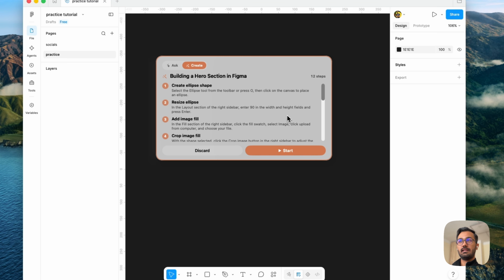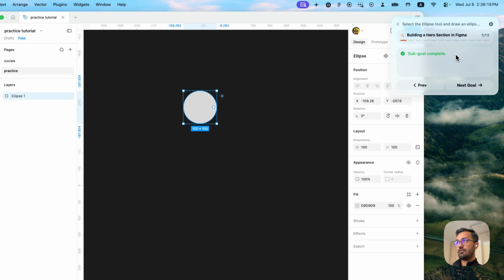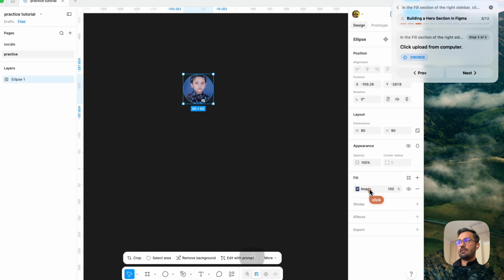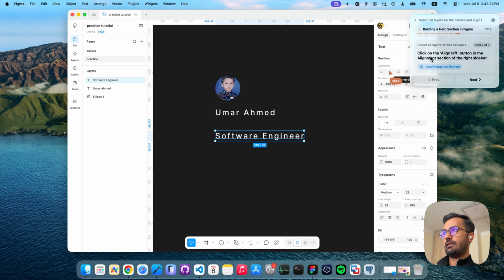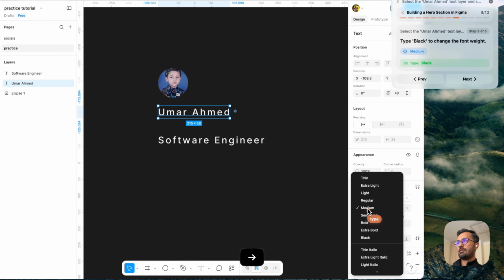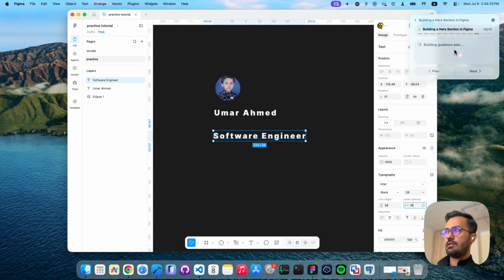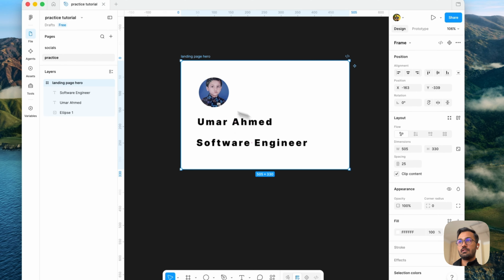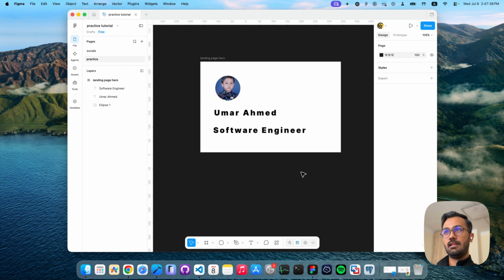cuyor's new - create mode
nobody wants to watch a 19 minute tutorial.

so we killed the watching part.

cuyor now has create mode. paste a youtube link, and cuyor fetches the transcript, strips the fluff, and turns the whole video into clean end to end steps. then it guides you through them live, on your actual screen, in the actual app.

i rebuilt a @Figma portfolio hero section from a random tutorial. ellipse, image fill, crop, text, auto height, frame. cuyor pointed at the exact right spot every step. five minutes, no scrubbing.

cuyor sees what you actually see at that moment, and helps you understand everything in an application.

tutorials were meant to be followed, not watched.

create mode will be live now this weekend.